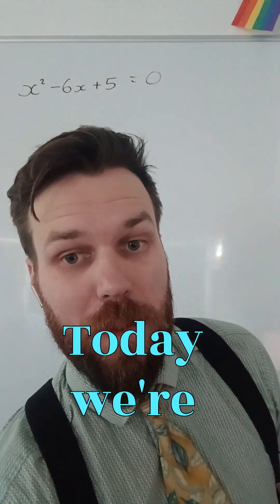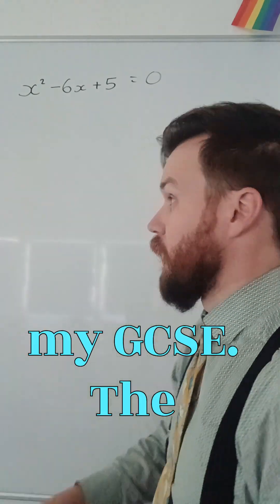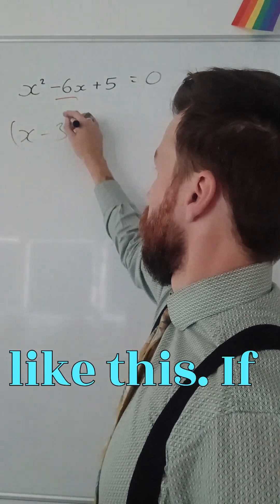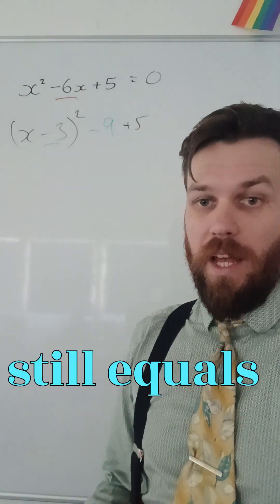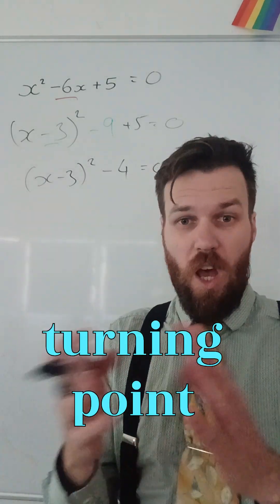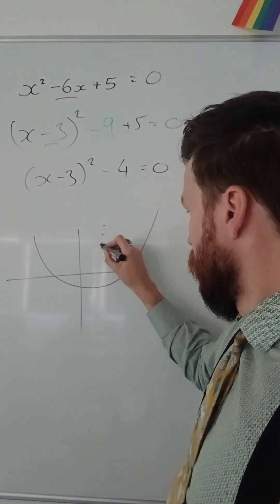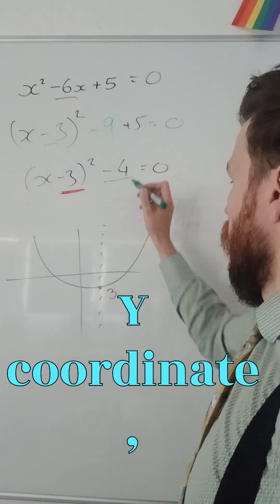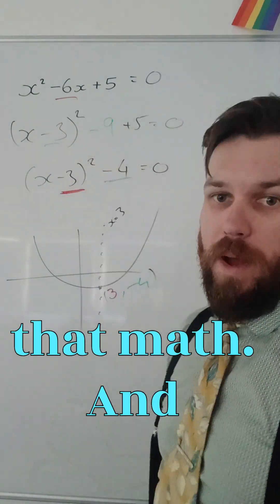COmpleting the SQuare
When life gives you ax² + bx + c… complete the square and make it ✨a perfect square✨ 😂

Learn how to complete the square step-by-step — no stress, no panic, just logic (and maybe one minor existential crisis about brackets).
We’ll turn messy quadratics into neat forms faster than your calculator can say “mode 7”.
Master this and you’ll unlock vertex form, graph shifts, and your teacher’s approval 💀

👩‍🏫 The trick? Half the coefficient of x, square it, add and subtract it like you mean it.
From GCSE to A-Level, this skill always shows up in exams — and sometimes in your nightmares.
Let’s make sure it’s the former 😎

Because nothing says “I understand maths” quite like rewriting chaos into perfection 💫

Cuando la vida te da ax² + bx + c… ¡completa el cuadrado y hazlo perfecto! 😂
Aprende paso a paso cómo completar el cuadrado sin estrés ni drama: mitad, cuadrado, suma y resta.
Domina la forma del vértice y mira cómo tus gráficos encajan como magia.

Quand la vie te donne ax² + bx + c… complète le carré et rends-le parfait ! 😂
On transforme des quadratiques chaotiques en forme canonique — simple, rapide et stylé.
Parce qu’en maths, la symétrie c’est la beauté du cerveau 💡

Nuair a thugann an saol ax² + bx + c duit… críochnaigh an cearnóg! 🍀
Foghlaim conas foirmeacha foirfe a dhéanamh le beagán greann agus neart loighce.
Beidh do chairteacha chomh réidh leis an tae is fearr in Éirinn ☘️

عندما تعطيك الحياة ax² + bx + c… أكمل المربع واجعله مثالياً! 😂
خطوة بخطوة، سنحوّل المعادلات إلى شكل رائع وجميل.
الرياضيات أسهل عندما تكون المربعات كاملة ✨

وقتی زندگی بهت ax² + bx + c میده… مربع رو کامل کن و زندگیتو نجات بده! 😂
قدم به قدم یاد بگیر که چطور معادلات رو به فرم کامل و زیبا تبدیل کنی.
ریاضی وقتی تمیز و منظم باشه، حتی خوشگل‌تره 💫